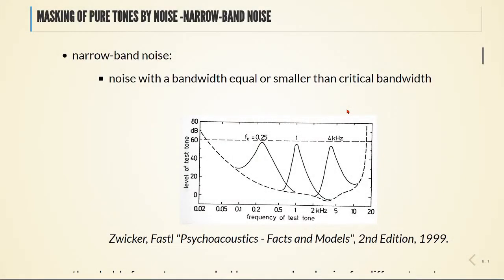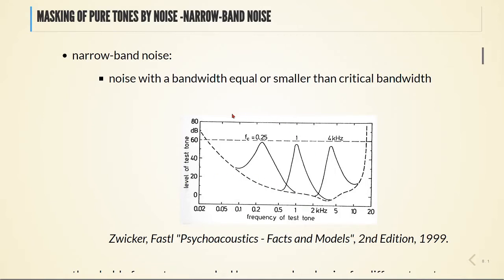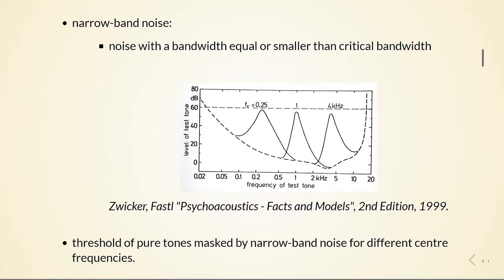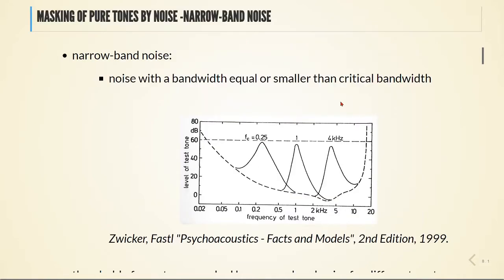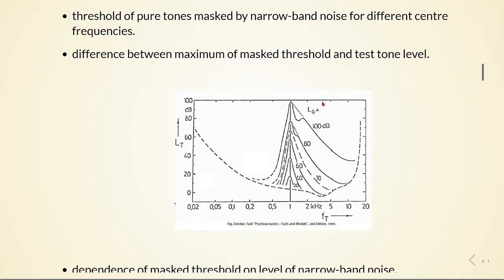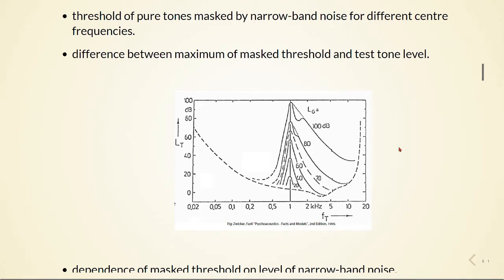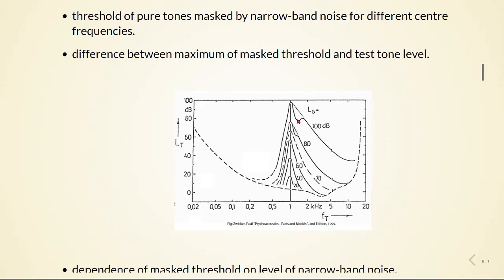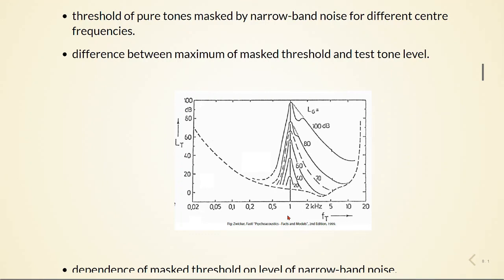Audio Coding - 04 Basics of Psychoacoustics - 08 Pure Tones Masked by Narrow-Band Noise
"Selection of Topics:

In depth introduction into coding of high quality audio signals. The lecture series comprises of three major parts:

- First, an introduction into the main algorithms used in high quality audio coding (filterbank, psychoacoustic model, quantization and coding)

- Second, an introduction into some of the most used formats for high quality audio coding with an emphasis on the MPEG Audio standards (MPEG-1 including MP3, MPEG-2 including AAC, MPEG-4 including HeAAC)

- Third, current research topics and specialized audio coding formats like lossless coding, very low delay coding, parametric coding etc."

- Basics Multirate Signal Processing
- Filterbanks1, NobleID
- FilterBanks2
- Physiological Effects
- Psychacoustics Models
- Quantization
- PQMF, MPEG1
- MPEG2, AAC, MPEG4
- Predictive Coding, Lossless, IntMDCT
- Prametcric Coding/ Audio Coding for Communication (ULD)
- Stereo Coding
- Dolby AC3, DTS, SAOC
- SAOC and USAC